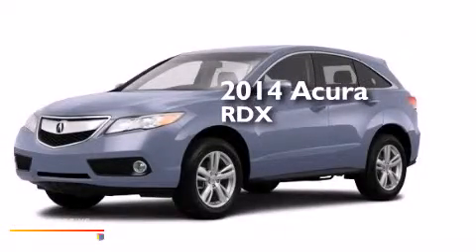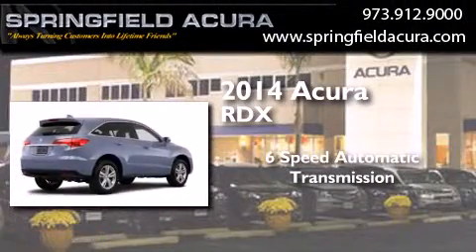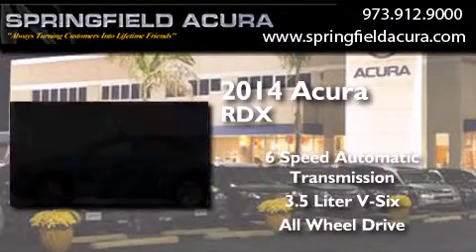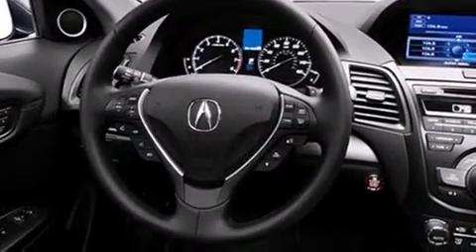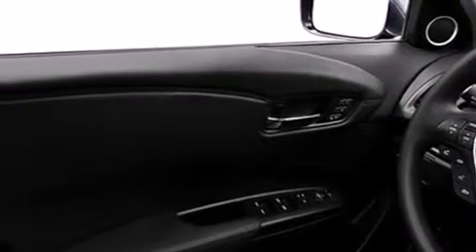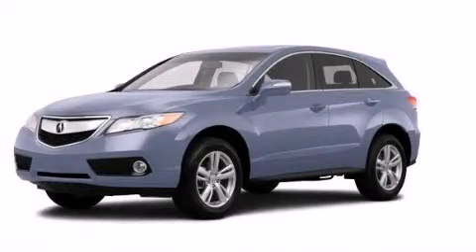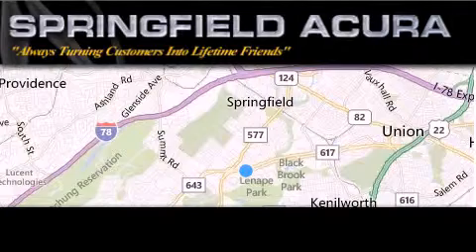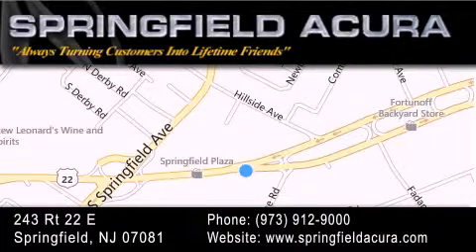2014 Acura RDX Springfield NJ 07081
We have been honored to serve the Springfield NJ area , we promise that your experience at our dealership will exceed your expectations ! Year : 2014 Make : Acura Model : RDX Engine : Premium Unleaded V-6 3.5 L/212 Trans . : Automatic Exterior : Forged Silver Metallic Interior : Parchment Springfield Acura 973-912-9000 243 US 22 Springfield , NJ 07081